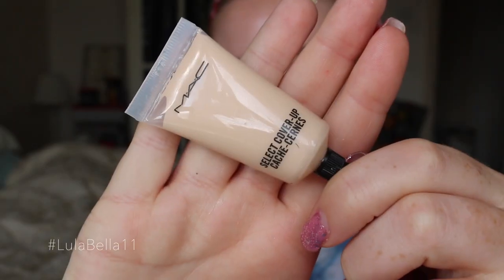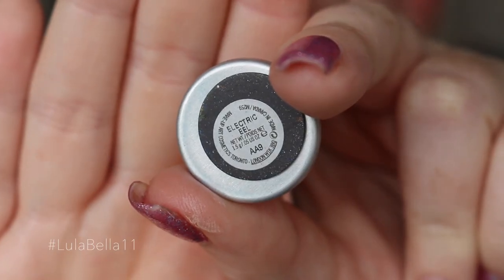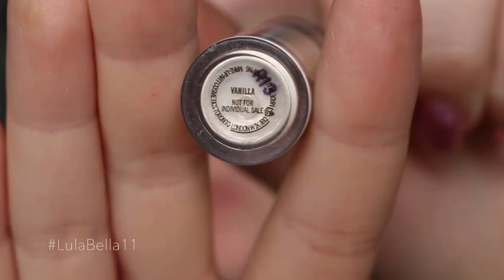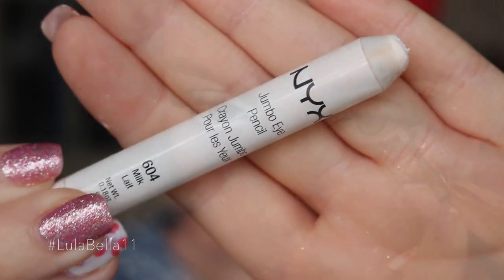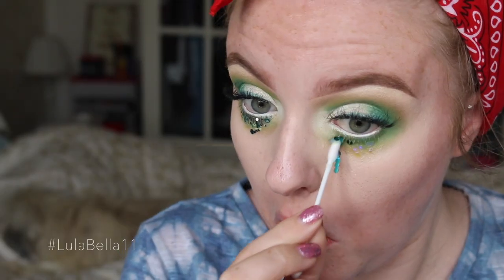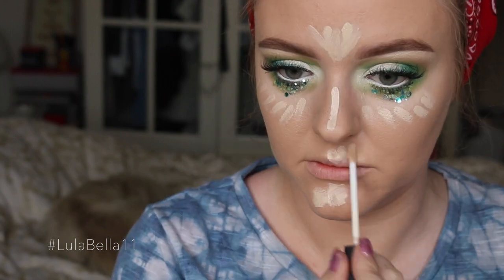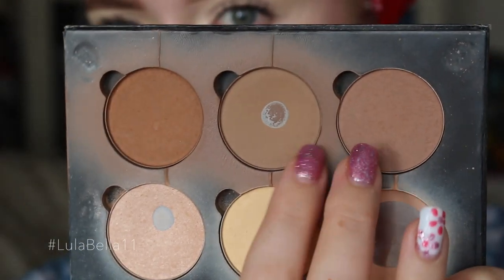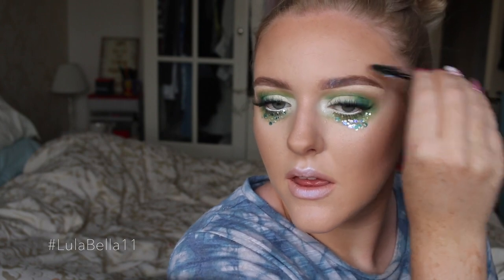PLouise Inspired Emerald Green ♡ Cut Crease Makeup Tutorial | LulaBella11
W A T C H   I N   H D ♡

♡► W E L C O M E back Beautiful, Todays video is on this Beautiful PLouise Inspired Makeup Tutorial based on the Emerald Green Look she creates. I really loved how vibrant and blended it turned out and couldn't wait to recreate it for you all... I hope you guys enjoy... Louise xox

♡ M.A.C Eyebrow Pencil - Spiked
♡ Ardell False Lash Adhesive

♡ M.A.C Select Cover Up Concealer - NW15
♡ M.A.C Eyeshadow - Nylon, Bitter, Electric Eel
♡ Anastasia Beverly Hills Powder Contour - Fawn & Java
♡ MaXFactor Eyeshadow - White Satin
♡ M.A.C Loose Pigment - Vanilla
♡ barry M Loose Pigment - No.15
♡ Illamasqua Duraline
♡ Soap & Glory Thick and Fast Mascara
♡ Eldora False Lashes - H151
♡ Eldora False Lash Adhesive
♡ NYX Jumbo Eye Pencil - Milk
♡ Vaseline Pure Petroleum Jelly - Original
♡ New Look Mermaid Sparkle Loose Glitter Set
♡ Maybelline Lash Sensational Mascara - Waterproof Black

♡ NARS Radiant Creamy Concealer - Chantilly & Vanilla
♡ L’Oreal True Match Foundation - N2
♡ Gosh Lumi Drops Liquid Highlighter
♡ MUA Undress Your Skin Shimmer Highlight - Pearlescent Sheen & Pink Shimmer

♡ MUA Lipliner Pencil - Caramel Nougart
♡ M.A.C Creme d’ Nude
♡ Gerard Cosmetics - Shimmer or Hope

♡ B E A U T Y  B L E N D E R :
♡… and last but not least good ol’ trusty fingers :D

♡► YAY you’ve made it all the way through my description bar….